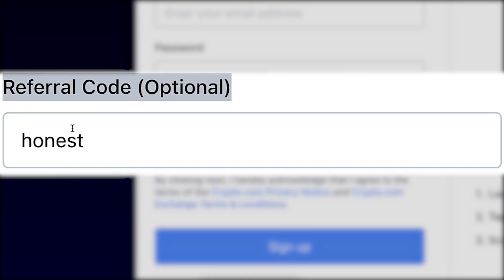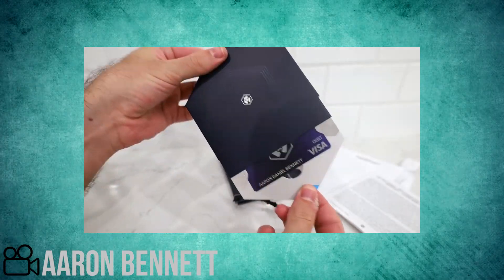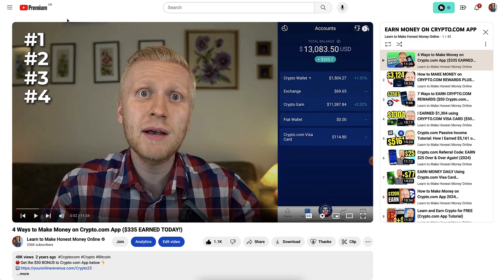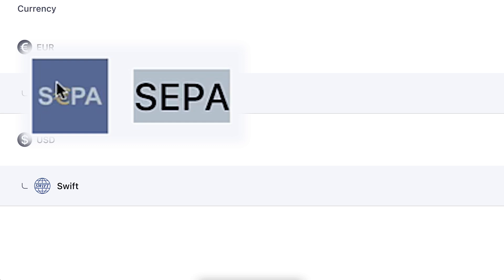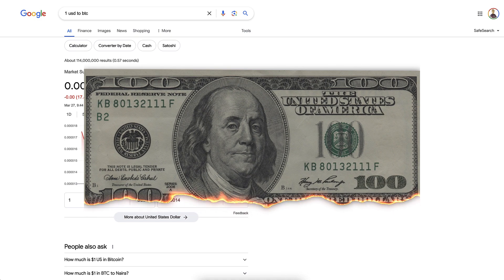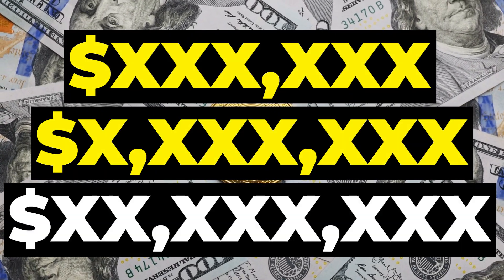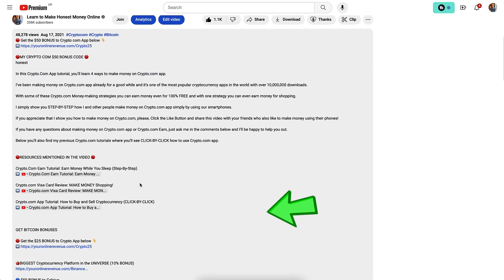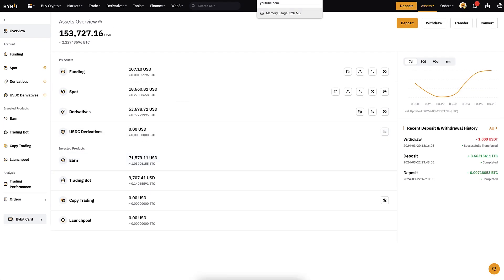Crypto.com Exchange Tutorial for Beginners (Crypto.com Referral Code)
👇 Crypto com Referral Code
honest